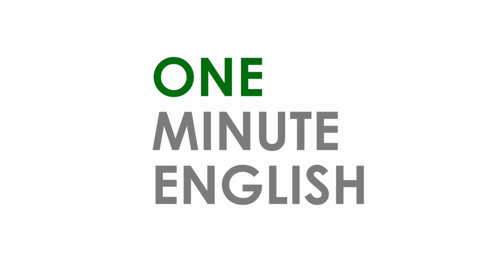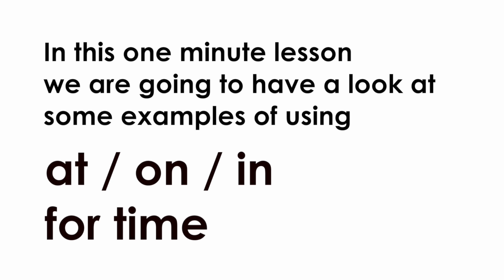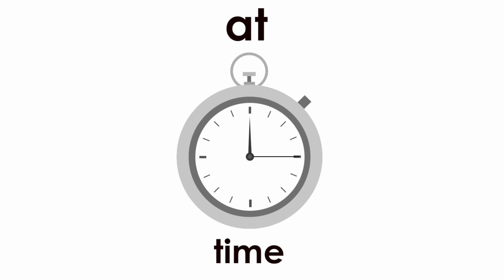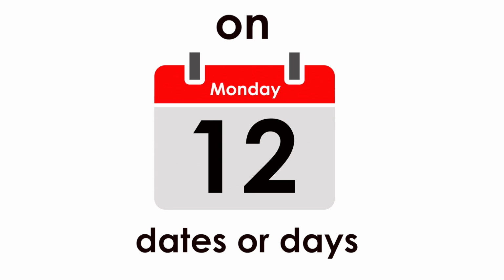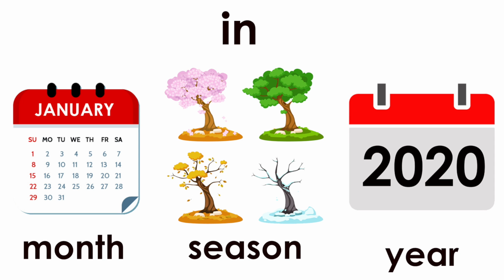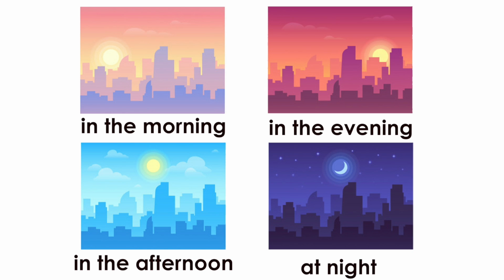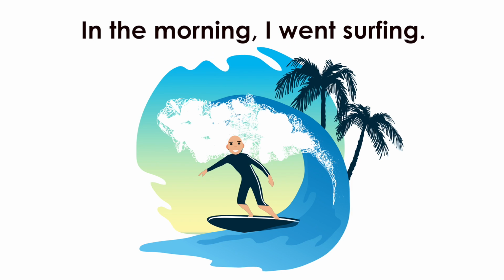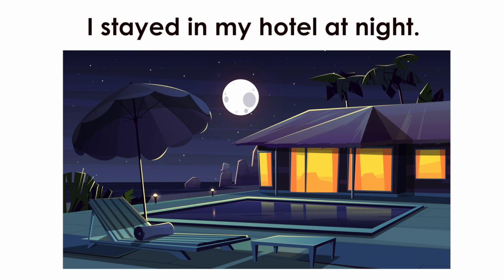Prepositions of Time (AT, ON, IN) English Grammar Lesson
"In" is used for time periods that are longer than a day, such as months, years, and seasons. For example, "I will visit my parents in December," or "I was born in 1990."

"On" is used for specific days and dates. For example, "I have a meeting on Monday," or "My birthday is on August 14th."

"At" is used for specific times of the day. For example, "I will meet you at 3 pm," or "The concert starts at 7 o'clock."

Remember that there can be some exceptions and nuances to these prepositions, but this is a general guide for using them correctly in English.

Aquí tienes una explicación detallada sobre cómo usar las preposiciones de tiempo "in", "on" y "at" en inglés para hablantes nativos de español que están aprendiendo inglés.

"In": Se utiliza para periodos de tiempo más largos que un día, como meses, años y estaciones.
Ejemplos:

"Voy a viajar en agosto" (I am going to travel in August)
"Nací en el año 1990" (I was born in the year 1990)
"La primavera empieza en marzo" (Spring starts in March)
"On": Se utiliza para días y fechas específicas.
Ejemplos:

"Mi cumpleaños es el 10 de septiembre" (My birthday is on September 10th)
"Tengo una reunión el jueves" (I have a meeting on Thursday)
"El Día de Acción de Gracias es el cuarto jueves de noviembre" (Thanksgiving Day is on the fourth Thursday of November)
"At": Se utiliza para horas específicas del día.
Ejemplos:

"Voy a tener una cita a las 2 de la tarde" (I am going to have an appointment at 2 pm)
"El concierto empieza a las 7 en punto" (The concert starts at 7 o'clock)
"Siempre desayuno a las 8 de la mañana" (I always have breakfast at 8 am)
Recuerda que estas son solo algunas pautas generales para el uso de estas preposiciones, y que puede haber excepciones y matices en algunos casos. ¡Espero que esta explicación te sea útil para mejorar tu comprensión de las preposiciones de tiempo en inglés!

यहां आपके लिए हिंदी बोलने वालों के लिए अंग्रेजी में समय की पूर्वसर्ग "in", "on" और "at" का उपयोग करने की समझ बढ़ाने का एक विस्तृत विवरण है।

"In": इसका उपयोग एक दिन से लंबे समय अवधियों जैसे महीनों, सालों और ऋतुओं के लिए किया जाता है।
उदाहरण:

"मैं अगस्त में यात्रा करने जा रहा हूँ" (I am going to travel in August)
"मैं 1990 में पैदा हुआ था" (I was born in the year 1990)
"वसंत ऋतु मार्च में शुरू होती है" (Spring starts in March)
"On": इसका उपयोग विशिष्ट दिनों और तिथियों के लिए किया जाता है।
उदाहरण:

"मेरा जन्मदिन 10 सितंबर को है" (My birthday is on September 10th)
"मेरे पास गुरुवार को एक मीटिंग है" (I have a meeting on Thursday)
"धनतेरस अक्टूबर के अंतिम सप्ताह में आता है" (Dhanteras comes on the last week of October)
"At": इसका उपयोग दिन के विशिष्ट समय के लिए किया जाता है।
उदाहरण:

"मैं 2 बजे एक मुलाकात का समय रखा हूँ" (I am going to have an appointment at 2 pm)
"कॉन्सर्ट 7 बजे शुरू होता है" (The concert starts at 7 o'clock)
"मैं हमेशा सुबह

aqui está uma explicação detalhada em inglês sobre o uso dos preposições de tempo "in", "on" e "at" para falantes de português que estão aprendendo inglês:

"In": É usado para períodos de tempo longos, como meses, anos e estações.
Exemplos:

"Eu vou viajar em agosto" (I am going to travel in August)
"Eu nasci em 1990" (I was born in the year 1990)
"A primavera começa em março" (Spring starts in March)
"On": É usado para dias e datas específicas.
Exemplos:

"Meu aniversário é em 10 de setembro" (My birthday is on September 10th)
"Eu tenho uma reunião na quinta-feira" (I have a meeting on Thursday)
"Dhanteras acontece na última semana de outubro" (Dhanteras comes on the last week of October)
"At": É usado para horários específicos.
Exemplos:

"Eu tenho uma consulta às 2 da tarde" (I am going to have an appointment at 2 pm)
"O concerto começa às 7 horas" (The concert starts at 7 o'clock)
"Eu sempre acordo de manhã cedo" (I always wake up early in the morning)

日本語を話す英語学習者向けに、時間の前置詞「in」、「on」、「at」の使い方について説明します。

「In」: 月、年、季節など、長期間の時間の表現に使います。
例:

「8月に旅行する予定です。」(I am going to travel in August.)
「私は1990年に生まれました。」(I was born in the year 1990.)
「春は3月に始まります。」(Spring starts in March.)
「On」: 日付、曜日など、特定の日や時間の表現に使います。
例:

「私の誕生日は9月10日です。」(My birthday is on September 10th.)
「私は木曜日にミーティングがあります。」(I have a meeting on Thursday.)
「ダンテラスは10月の最後の週に行われます。」(Dhanteras comes on the last week of October.)
「At」: 特定の時刻の表現に使います。
例:

「私は午後2時に予約があります。」(I am going to have an appointment at 2 pm.)
「コンサートは7時に始まります。」(The concert starts at 7 o'clock.)
「私はいつも早朝に起きます。」(I always wake up early in the morning.)